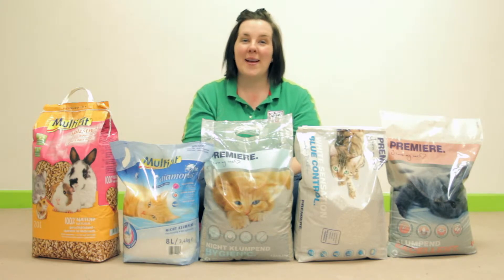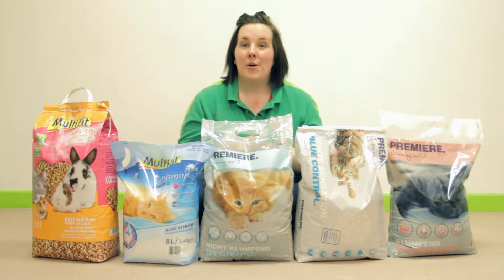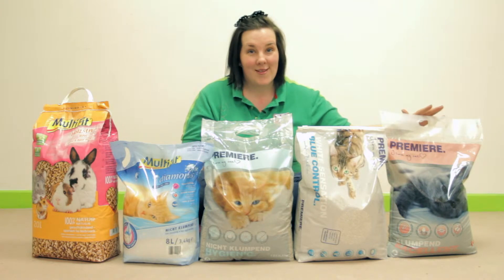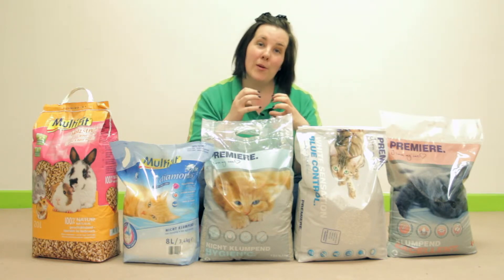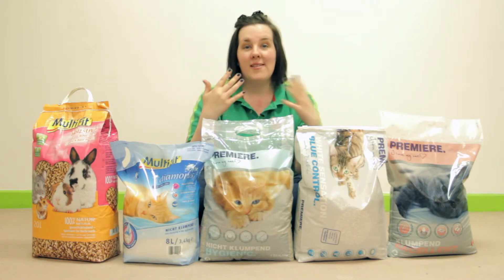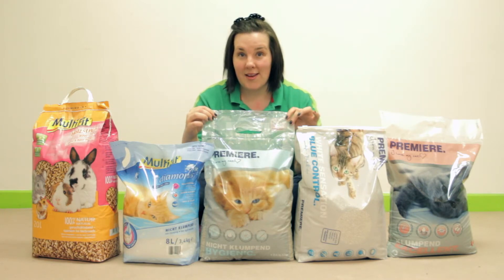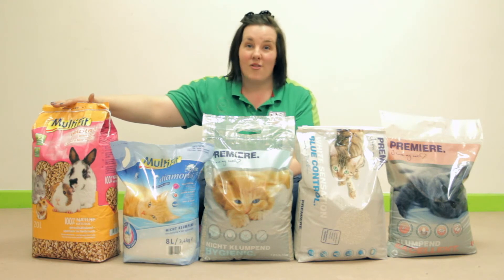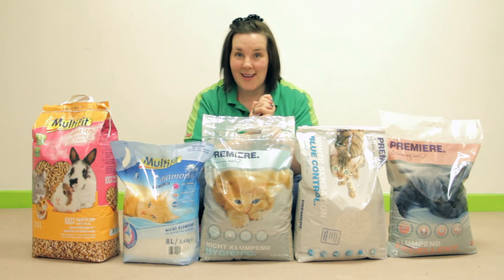Introduction to Cat Litter - Maxi Zoo Ireland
Knowing which Cat  litter to choose  can be a little confusing .
Check out this video for lots of information and tips